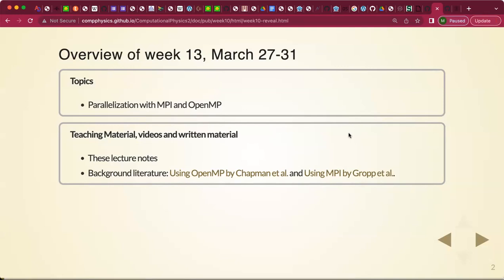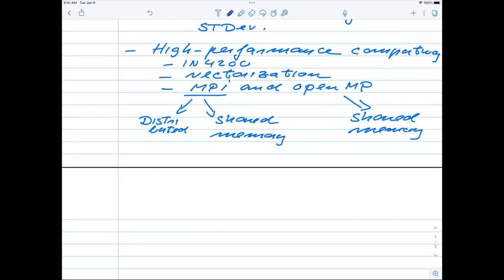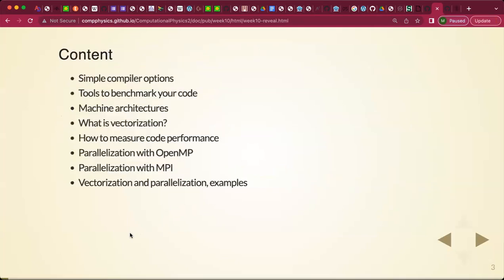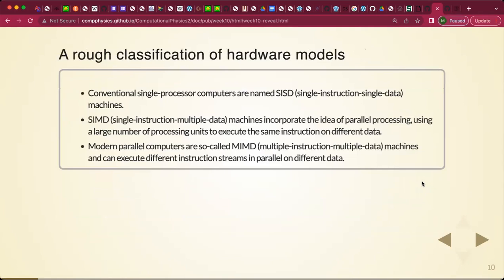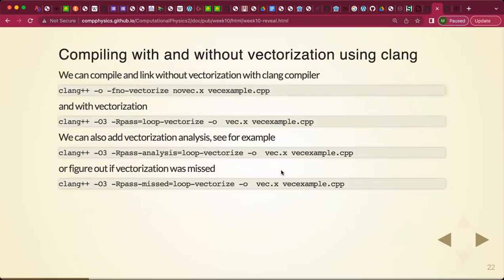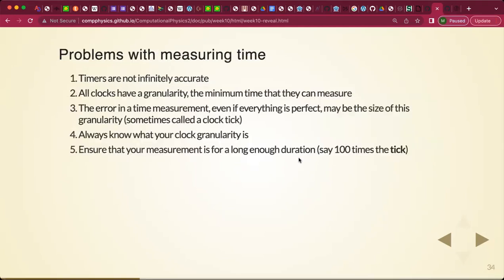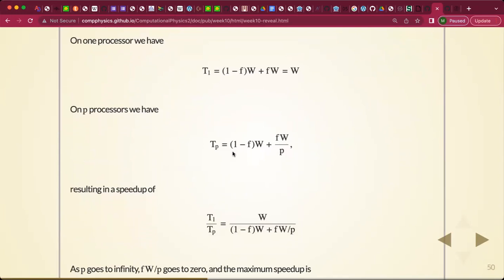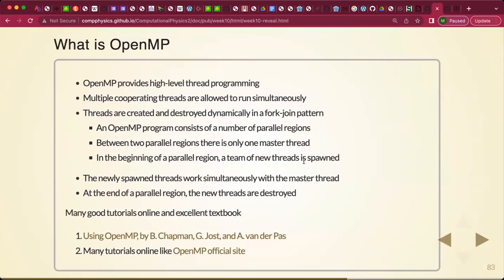FYS4411 lecture, March 30: vectorization and parallelization